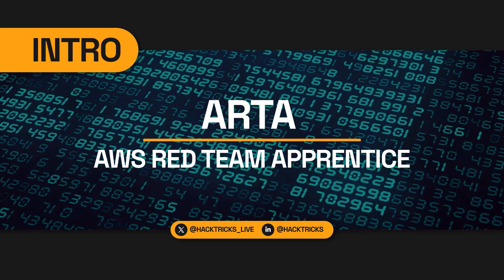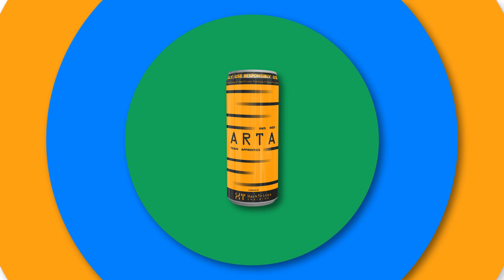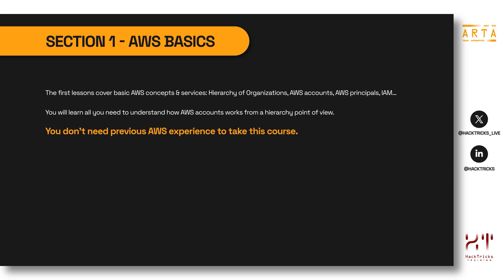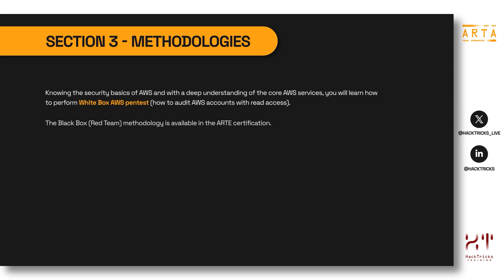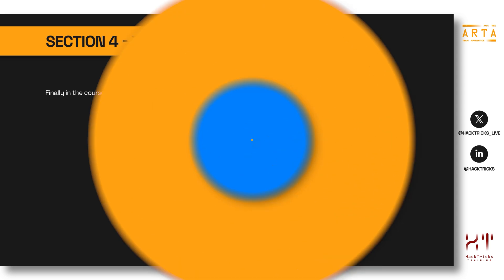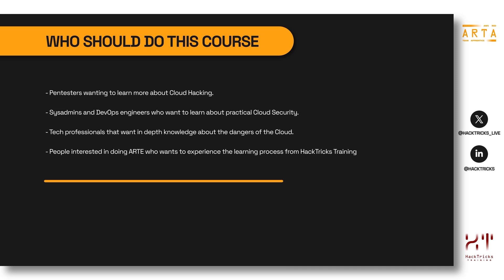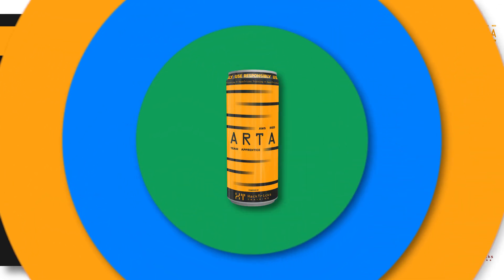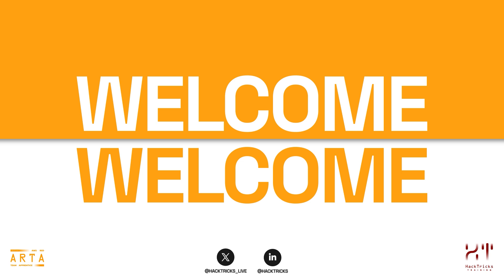HackTricks Training ARTA - AWS Red Team Apprentice Presentation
Presentation of the certification ARTA - AWS Red Team Apprentice from HackTricks Training.